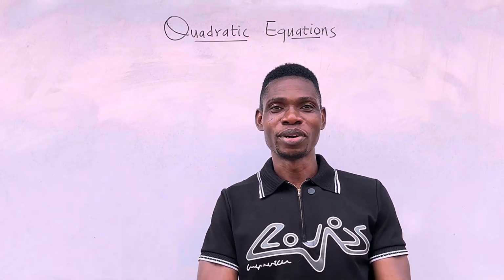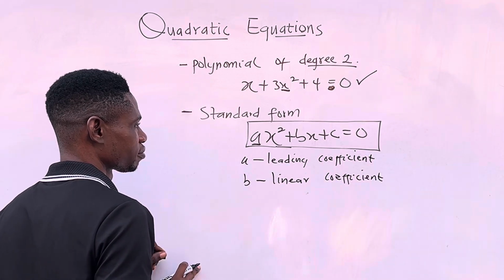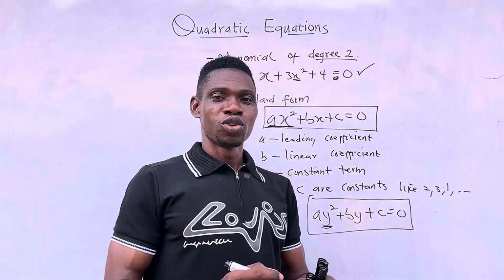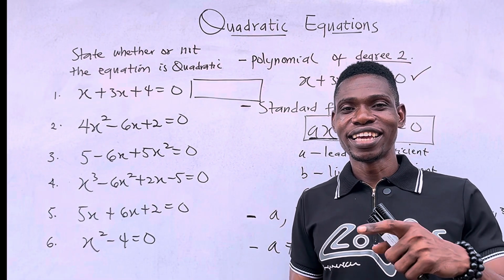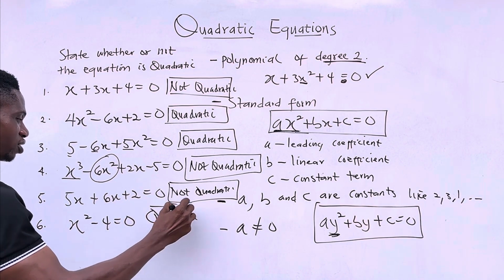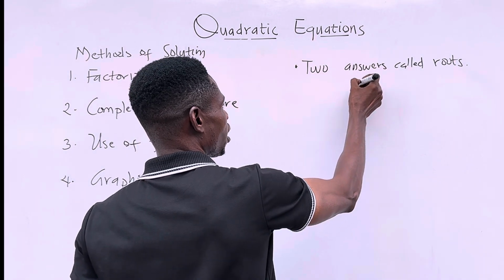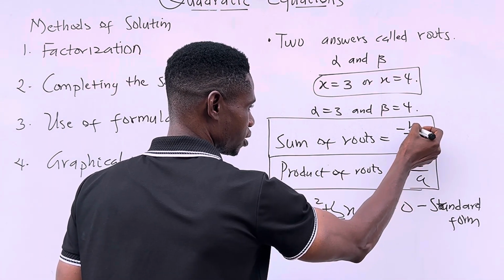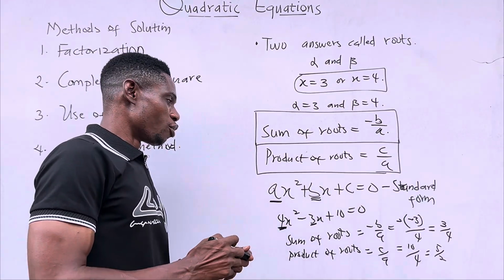Quadratic Equations 1: How to solve Problems on Quadratic Equation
Welcome to the first episode in our Quadratic Equations Series! Whether you’re just starting algebra or you want a refresher, this video will guide you through the basics and teach you how to solve quadratic equations with confidence.

In this video, we will cover:
 • What is a quadratic equation (standard form: ax² + bx + c = 0)
 • Key terms (coefficient, discriminant, roots)
 • Common mistakes learners make & how to avoid them

Leave a comment: what method do you find hardest, or what example would you like me to solve next?